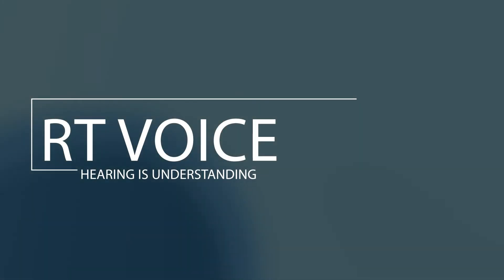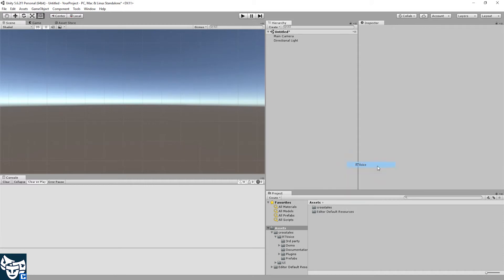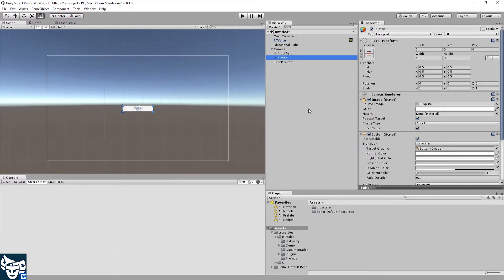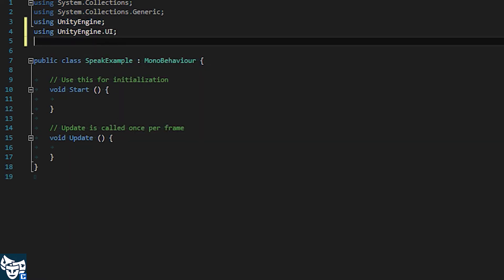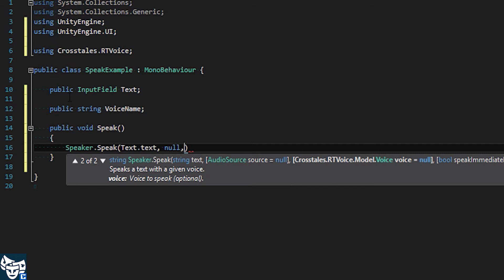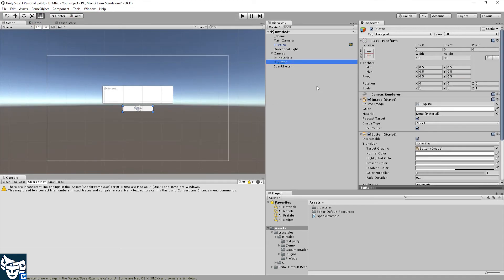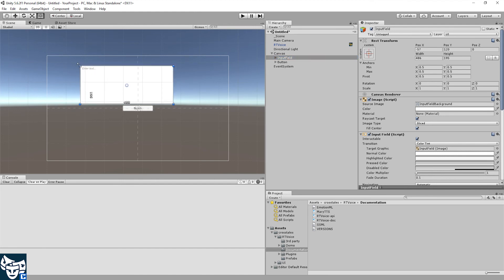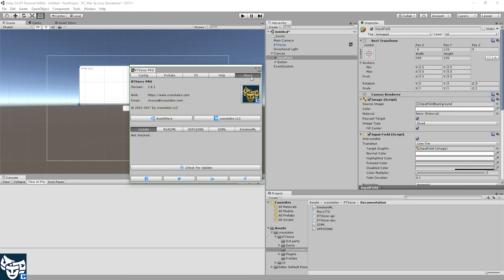RT-Voice: Basic Tutorial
RT-Voice is the one and only TTS (text-to-speech) solution for Unity.